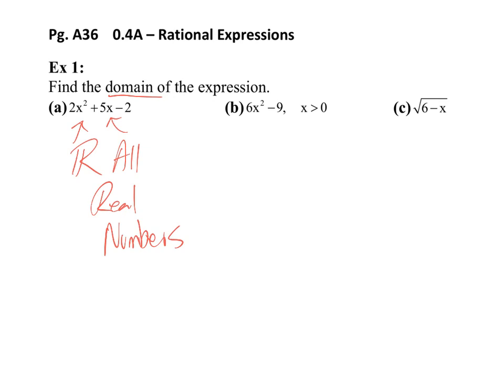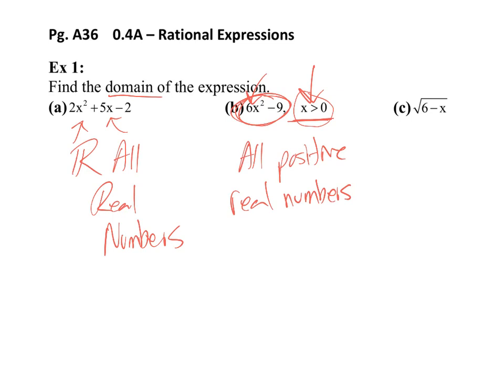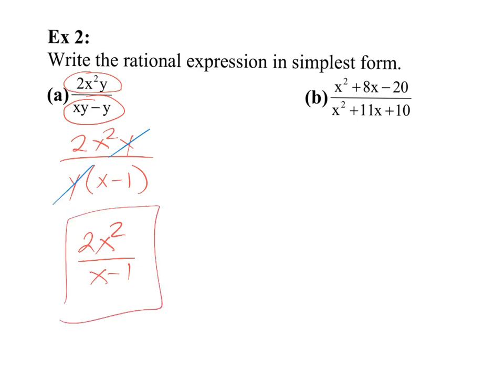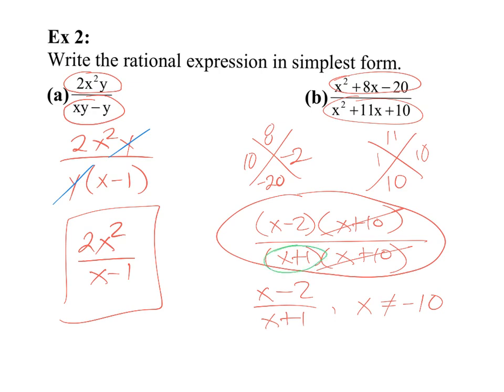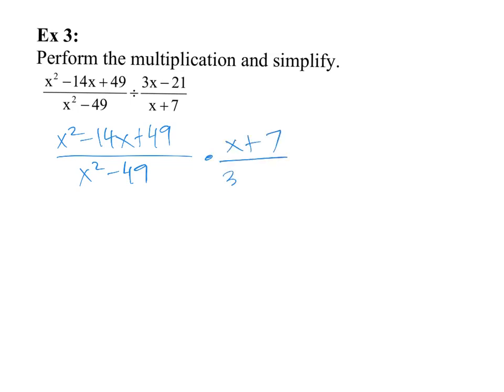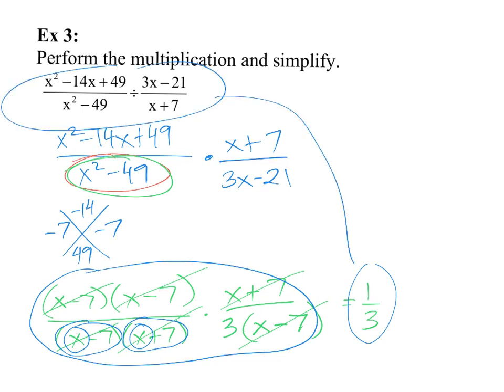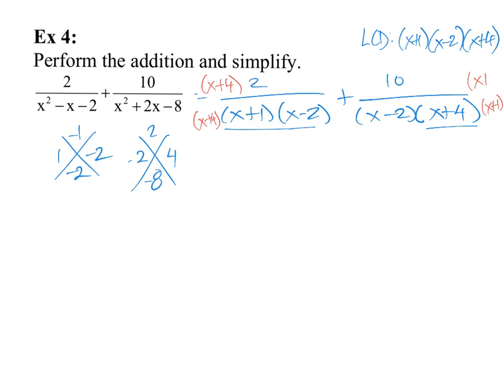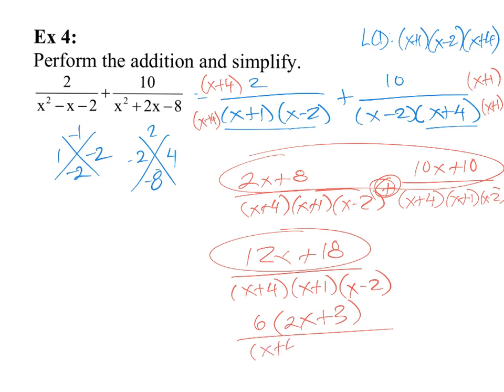Lesson 0.4A - Pre-Calculus